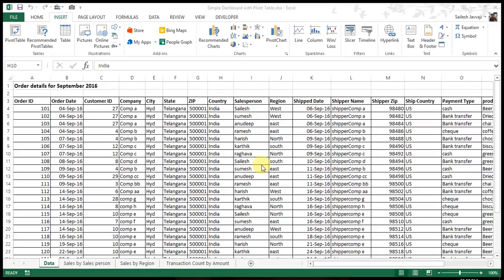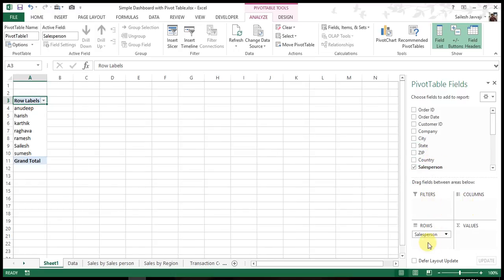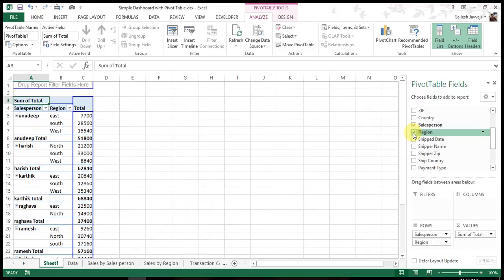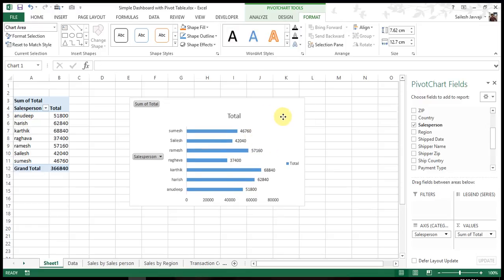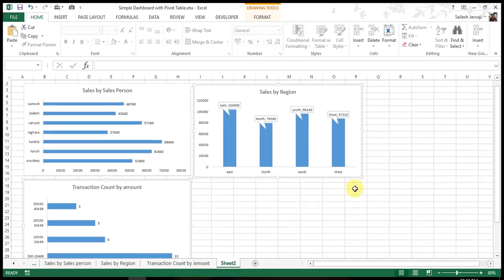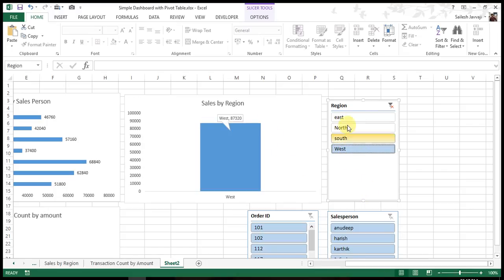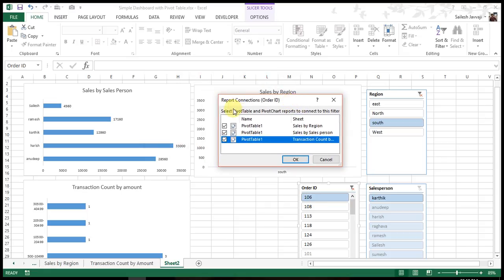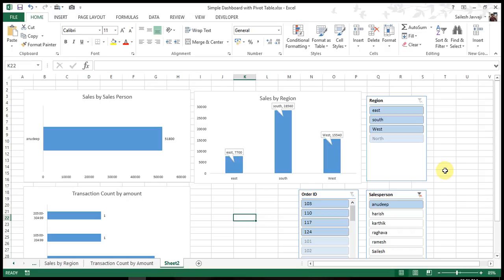Pivot Table with Slicer for Dash Boards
In this Excel Pivot Table tutorial you will learn how to make an interactive Excel Pivot Table Slicer and Chart Dashboard using Microsoft Excel  2013 or Excel 2010 - for Beginners to Advanced users.